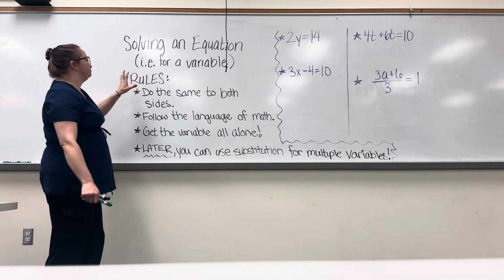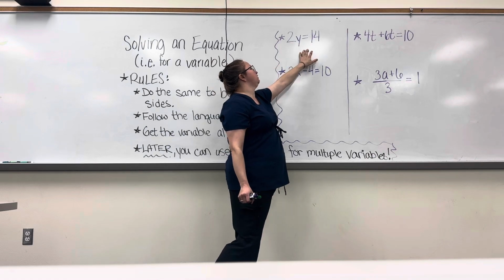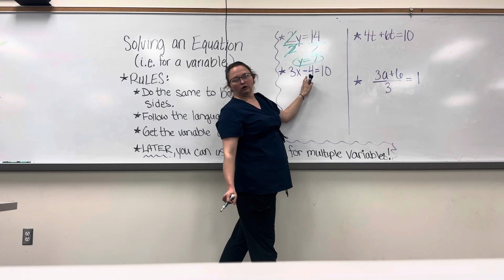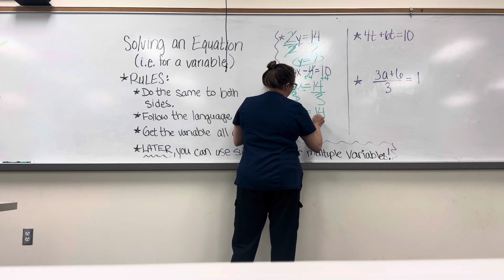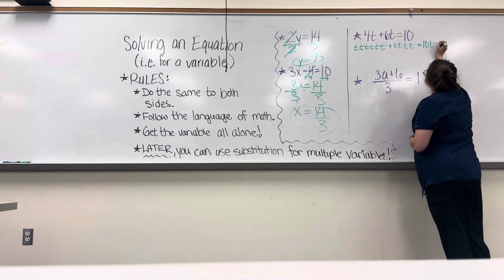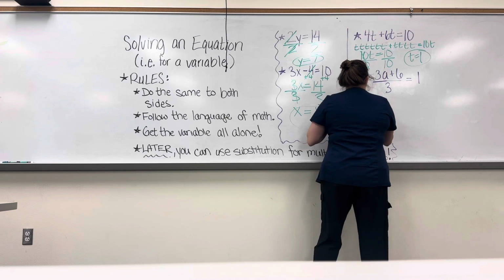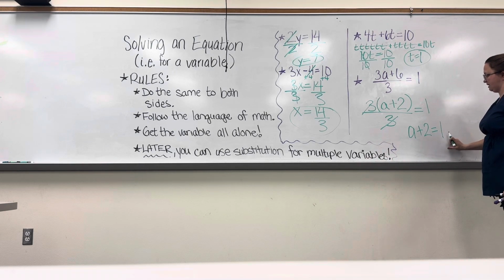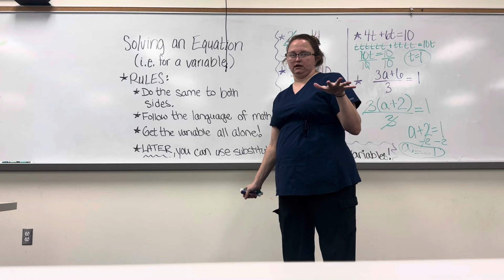Basic Math for Chemistry - PART 5 - USM - CHE107